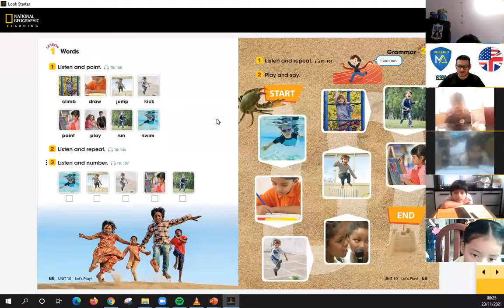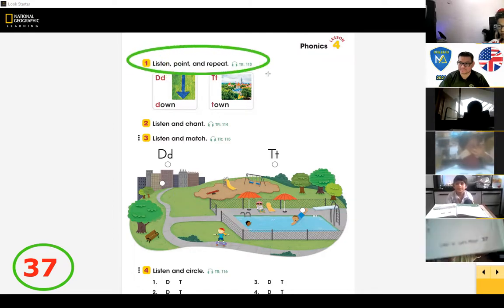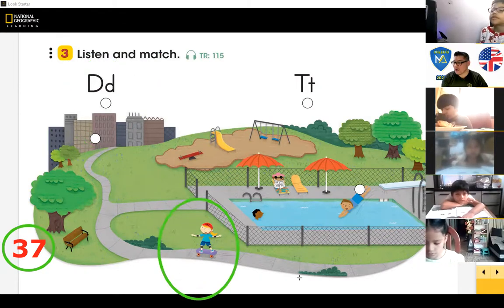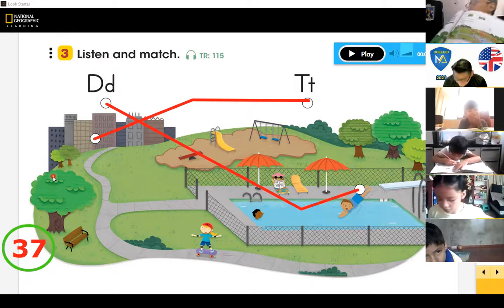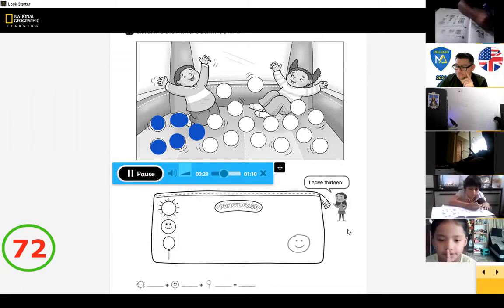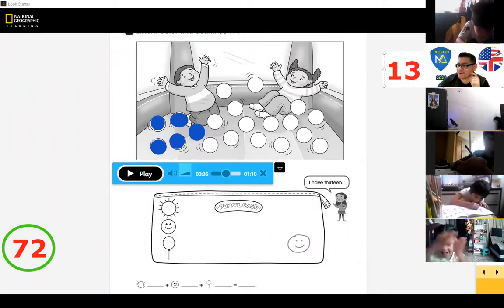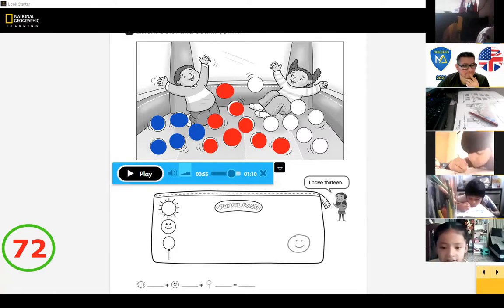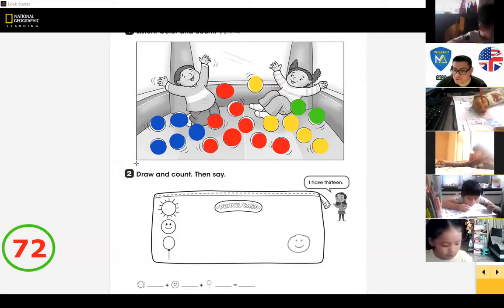PRIM 1°A | PHONICS